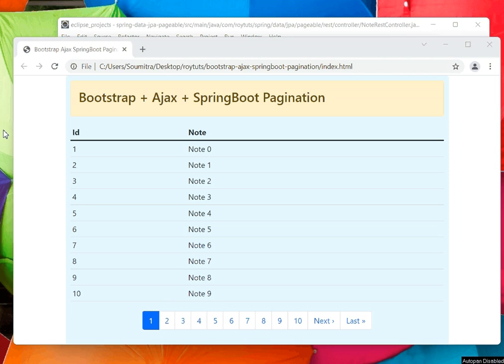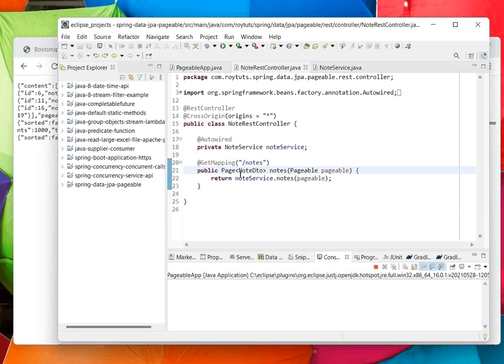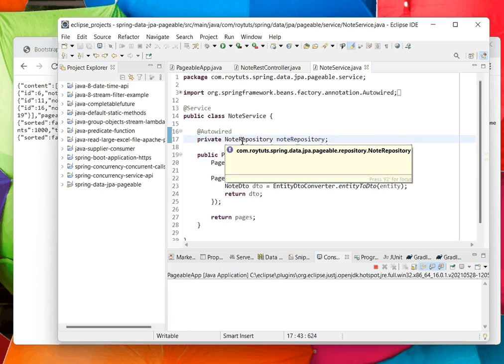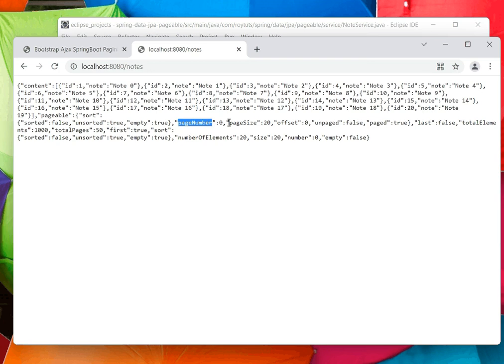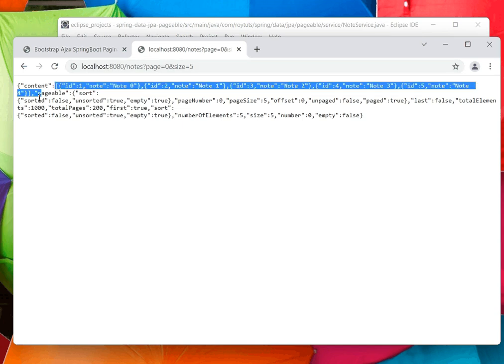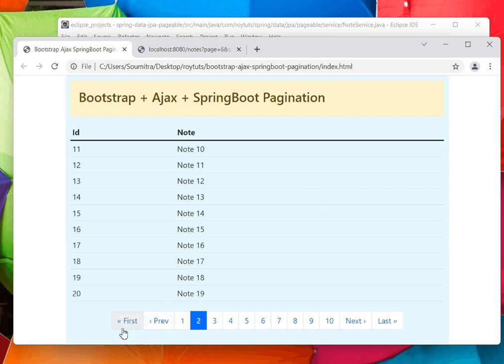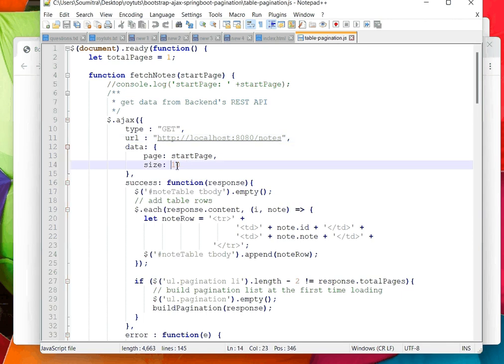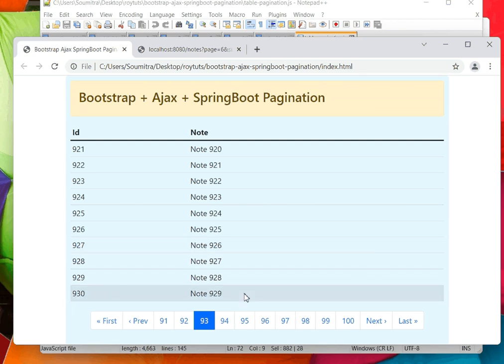Bootstrap AJAX Springboot Pagination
This tutorial will show you how to build pagination using Spring Boot and Boostrap, AJAX.